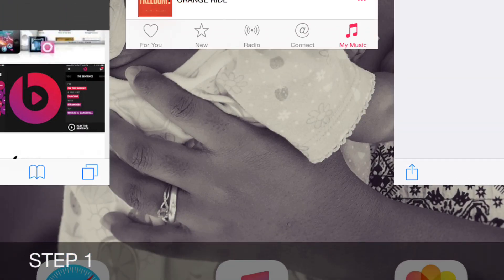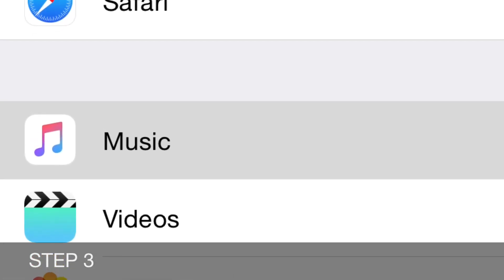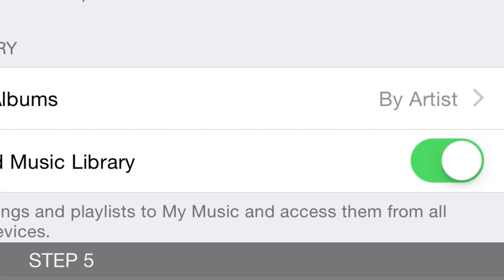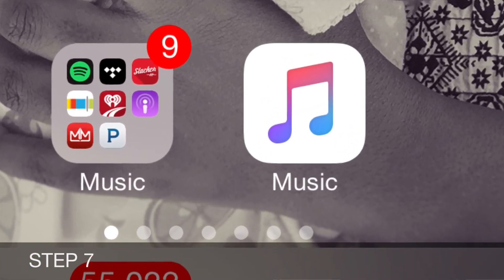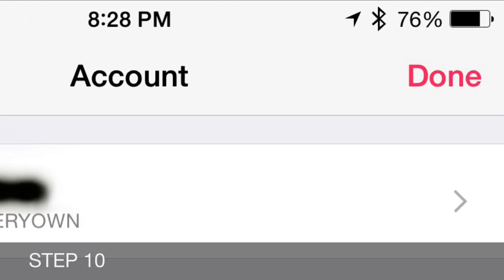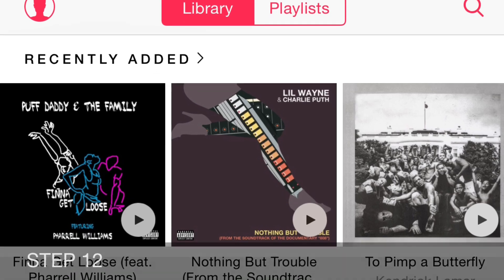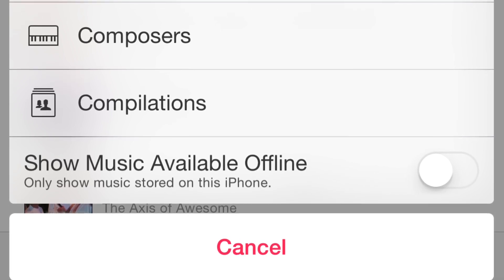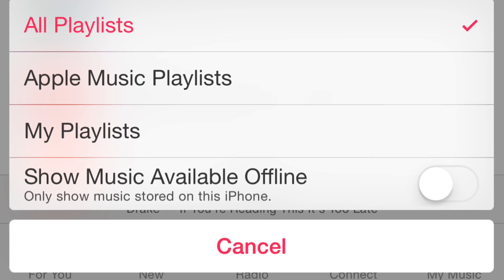Apple Music Playlist Fix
This video covers a quick detailed tutorial  on fixing the playlist issue with Apple Music not showing any music once you add songs to a playlist.